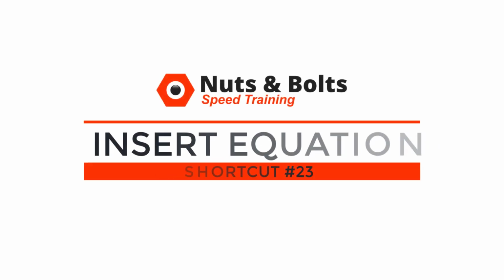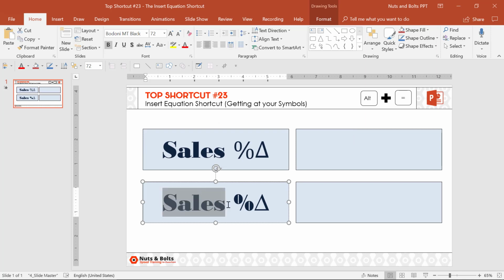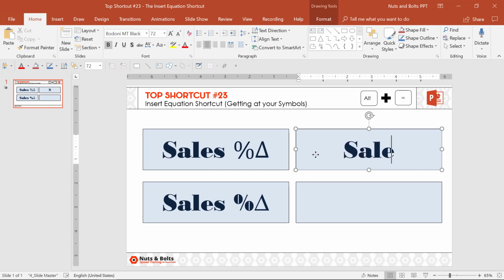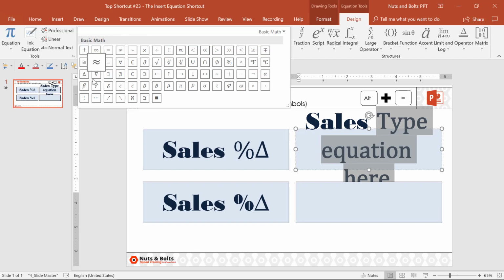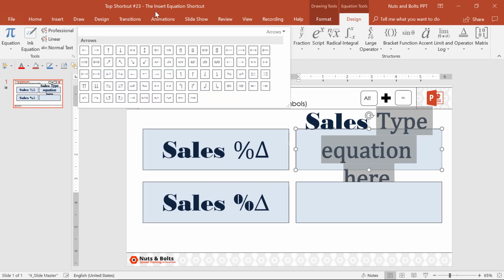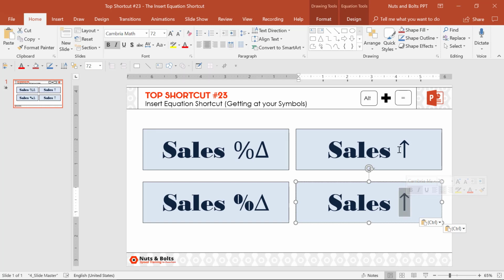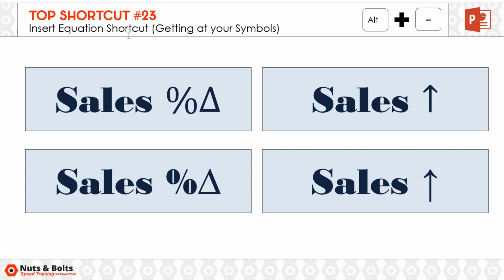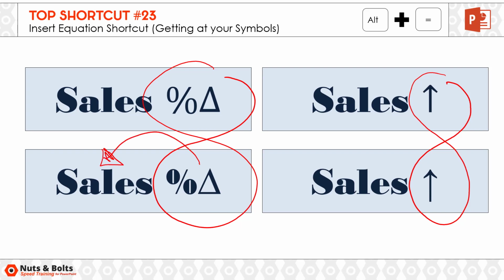How to Insert Symbols Fast in PowerPoint (Keyboard Shortcut)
Learn how to insert symbols into your PowerPoint slides quickly using your keyboard shortcuts.

To see a full list of PowerPoint Shortcuts that will save you time in PowerPoint, see the comprehensive list I created below.